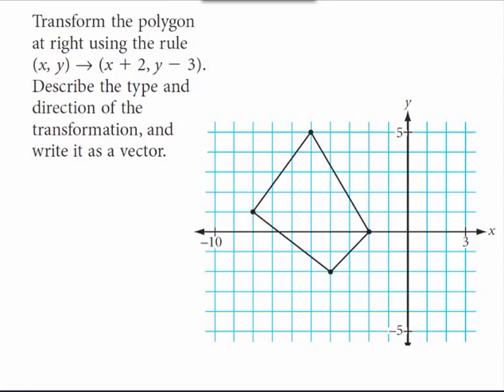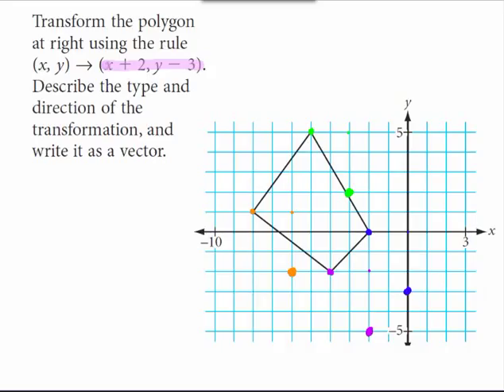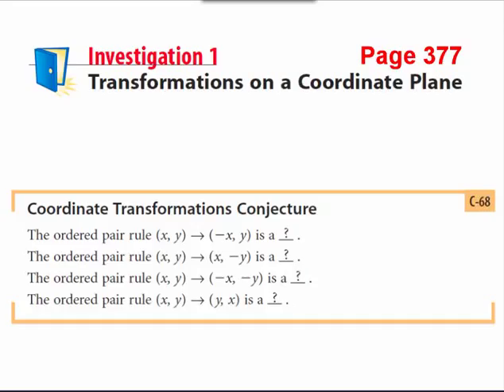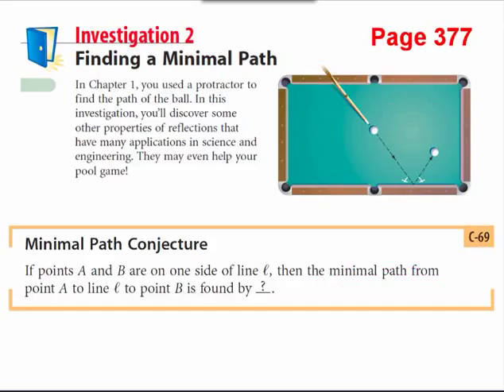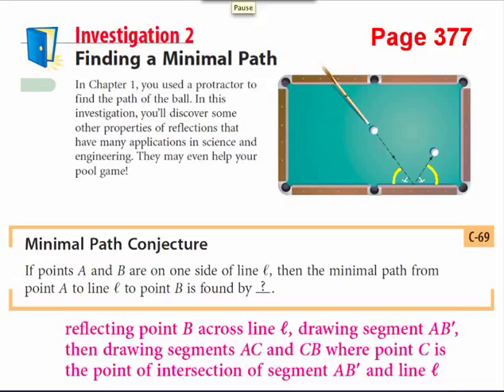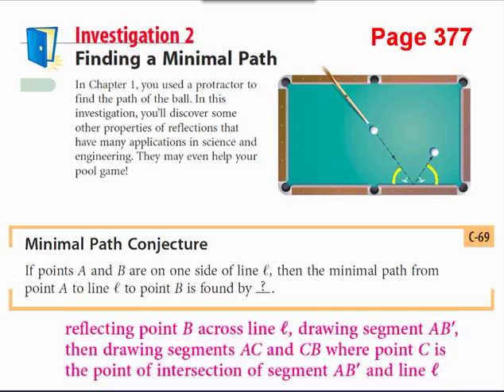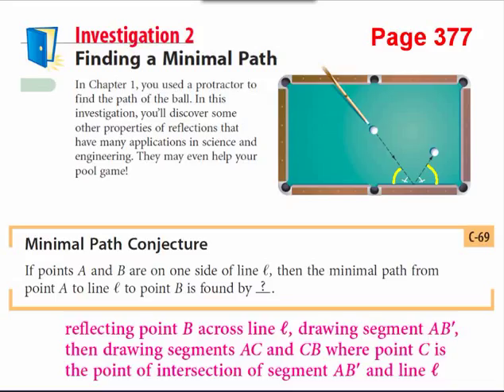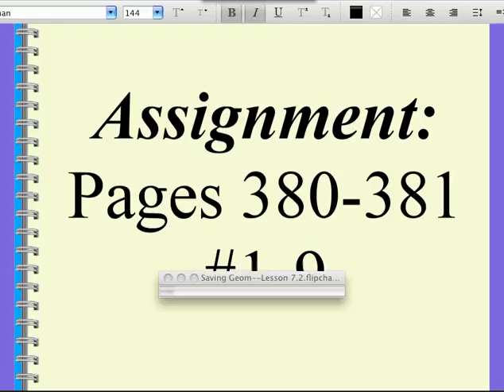Geom Lesson 7 2